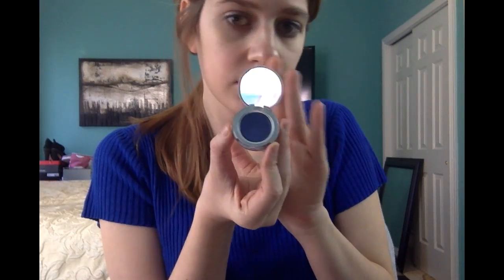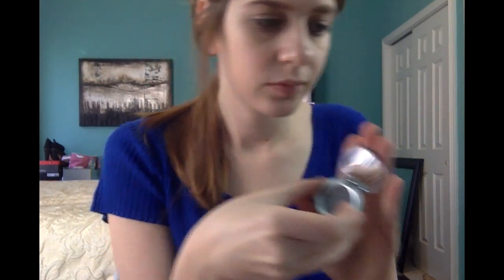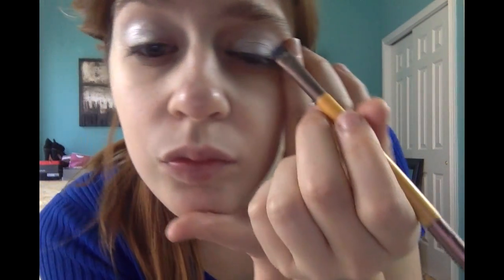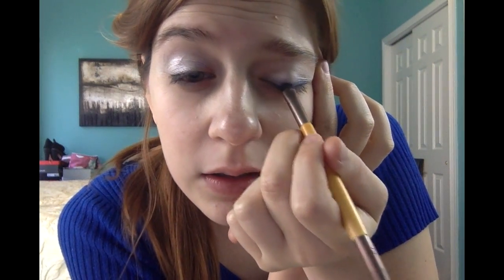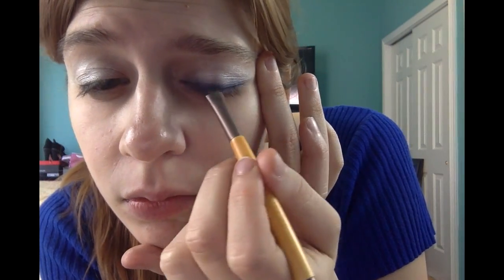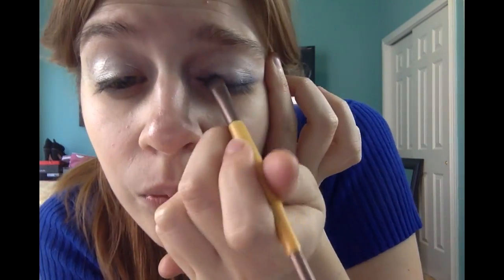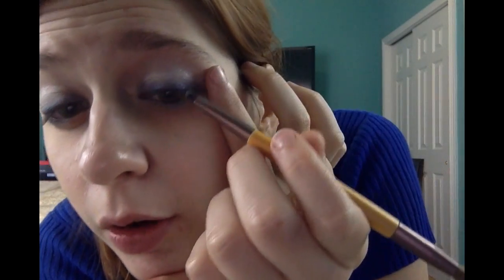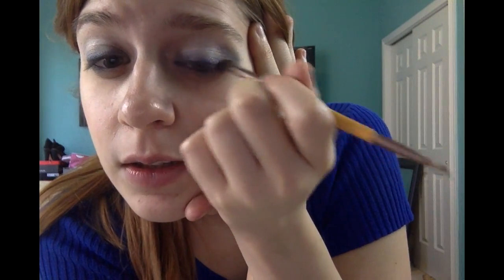Colts Craze Makeup Tutorial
A classy eyeshadow look in the colors on the Indianapolis Colts.